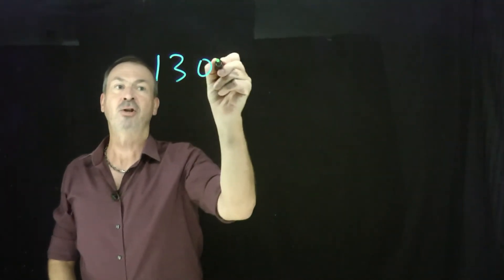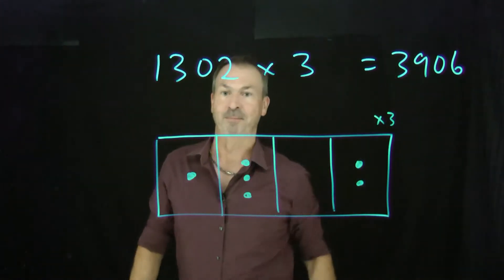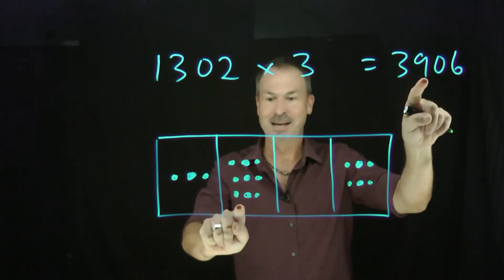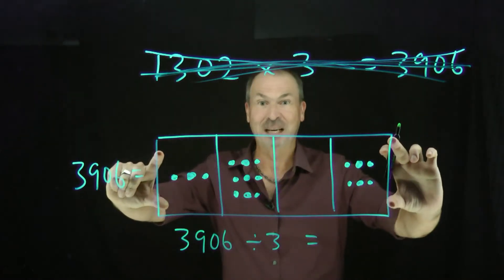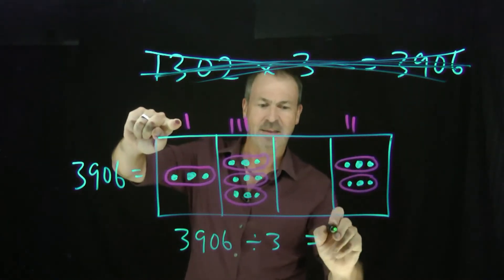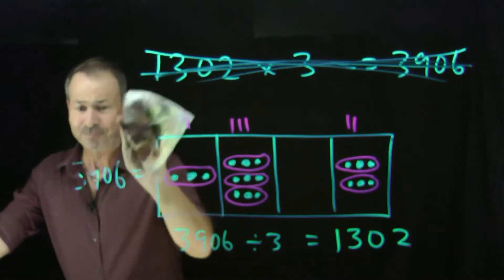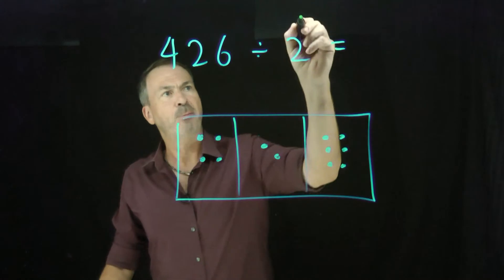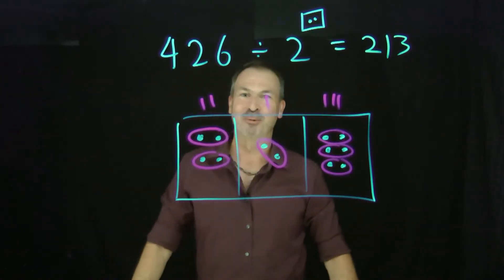16. Division (Exploding Dots)